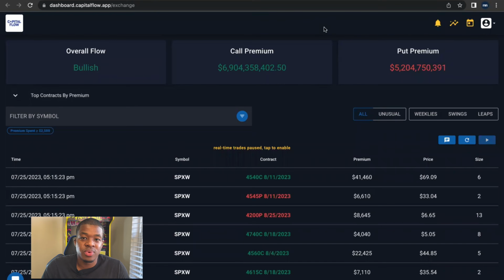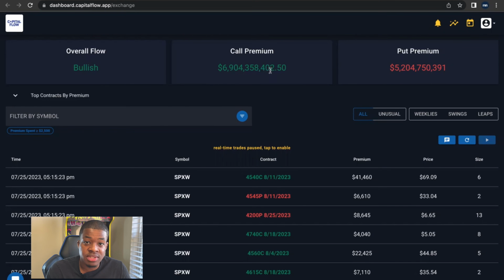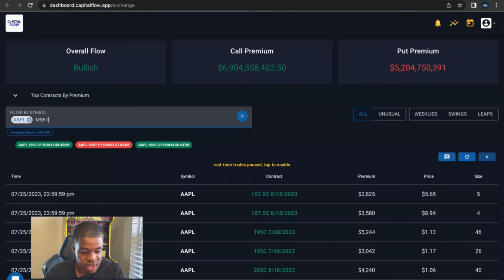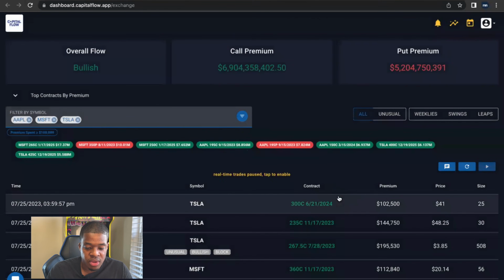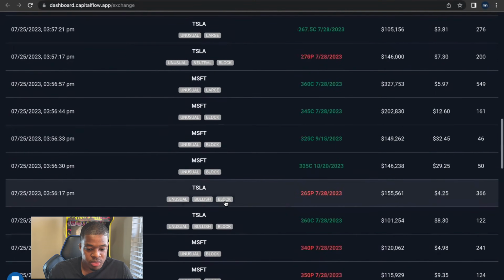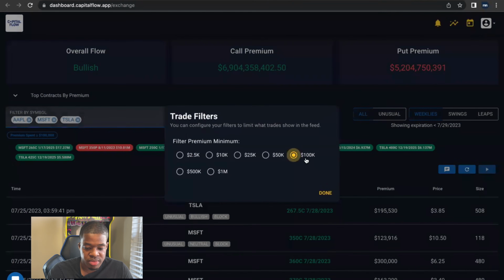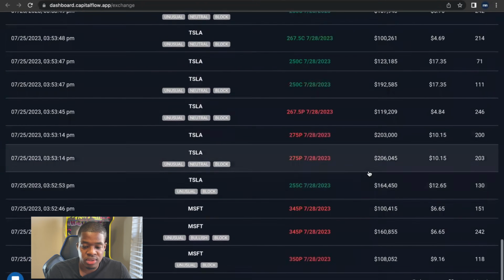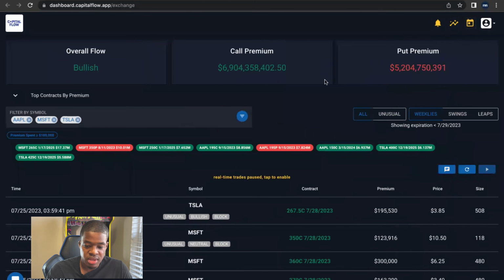Capital Flow Tutorial- How to Use Options Flow